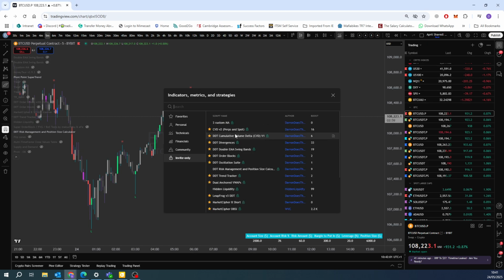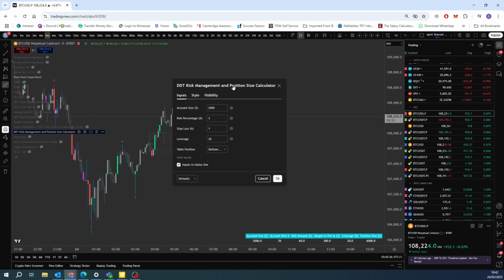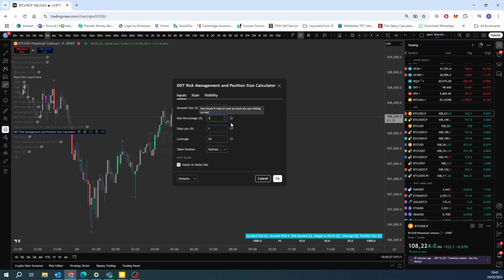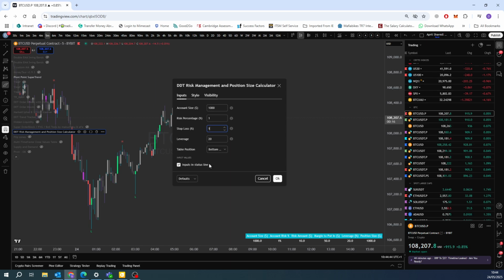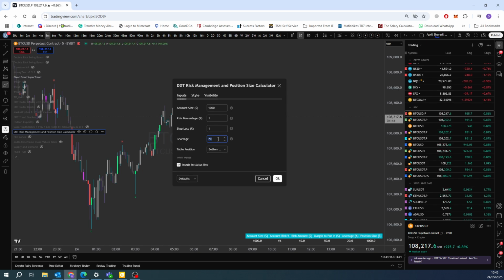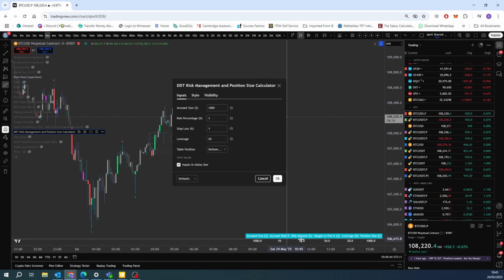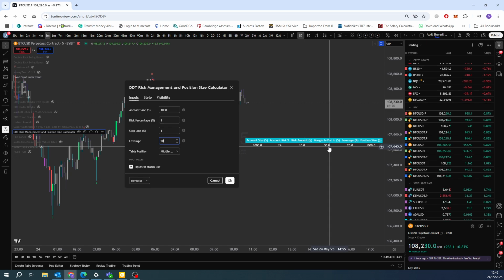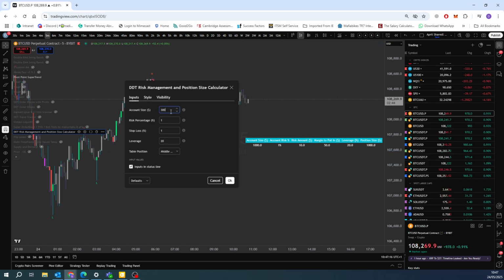DDT Risk Management Indicator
In this video I show a risk management indicator I created and how to use it.